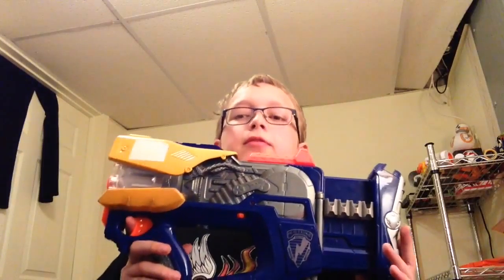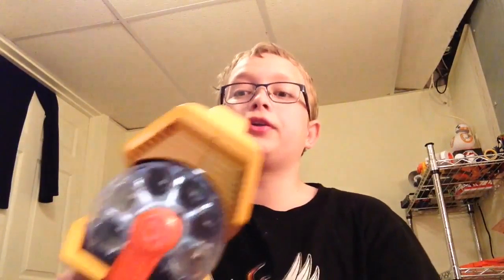Firefly overlook and big news